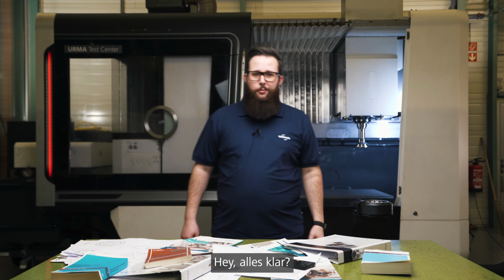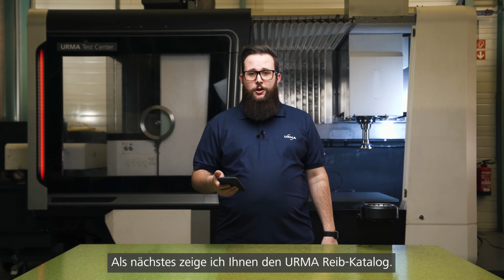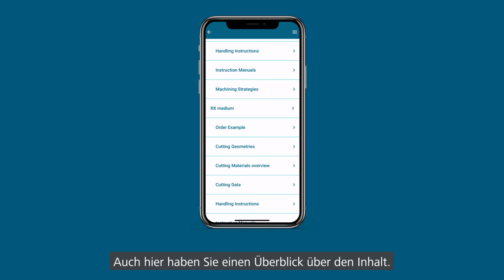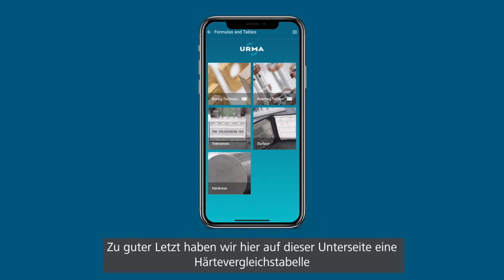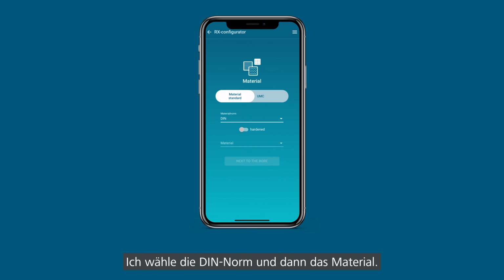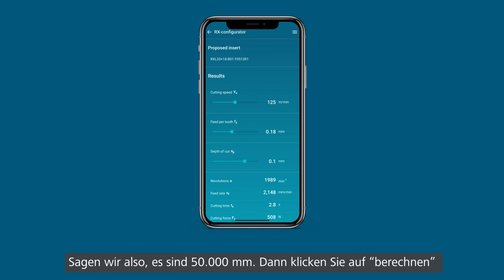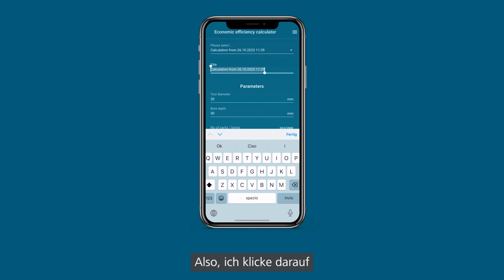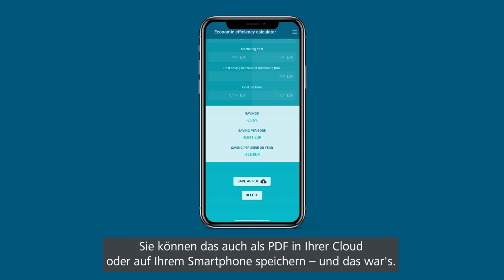URMA S.M.A.G. App – Ihr digitales Werkzeug für die Hosentasche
Die URMA S.M.A.G. App steht für Smart Machining Application Guide und gestaltet die Handhabung unserer Werkzeugen für Sie einfacher und effizienter. Nebst einem verlässlichen Schnittdatenrechner sind auch unsere Produkte und dazu passende Formeln und Tabellen abgelegt. Somit kann unsere App Sie anhand der von Ihnen eingegebenen Werten bei der Auswahl der passenden RX-Reibschneide unterstützen.

Jetzt herunterladen!

▬▬▬▬▬▬▬▬ alles über diesen Kanal ▬▬▬▬▬▬▬▬

Wir erklären Ihnen kurz und bündig, was Sie schon immer über Reib-, Bohr-, Fräs-, Fein- und Aufbohrwerkzeuge sowie Spezialwerkzeuge wissen wollten.

 ▬▬▬▬▬▬▬▬ Produktinformationen ▬▬▬▬▬▬▬▬

Sie möchten gerne mehr Informationen?

▬▬▬▬▬▬▬▬ Social Media ▬▬▬▬▬▬▬▬